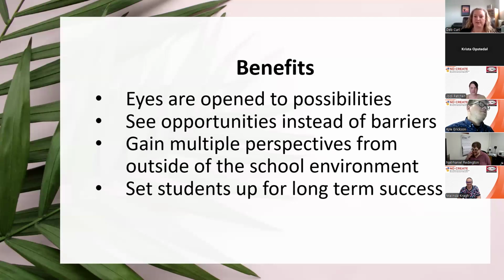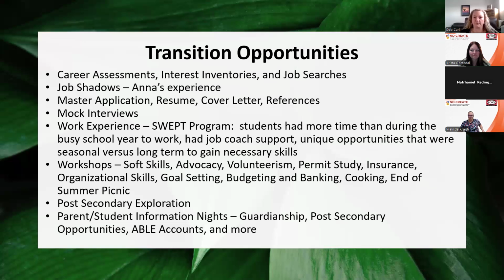Customized Employment Solutions ECHO® - Session 4 CE in Transition Services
Join us for our free Customized Employment Solutions ECHO series! Throughout this series, participants will gain practical insights into how Customized Employment can be incorporated into their daily work, improve their understanding of VR processes, and learn to overcome common misconceptions about social security benefits and competitive integrated employment. The goal is to empower educators and specialists to create meaningful and sustainable employment opportunities for students with disabilities through these sessions. Free social work contact hours are available for attending live sessions.

Target Audience:
Employment Specialists, VRCs, Transition Teachers, Pre-service Teachers

Every Tuesday:
October 22, 2024 – December 3, 2024
3:30pm – 4:30pm CST